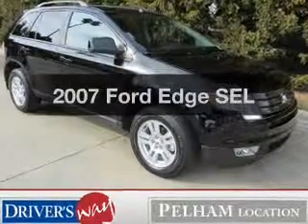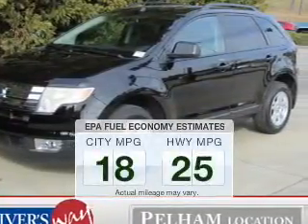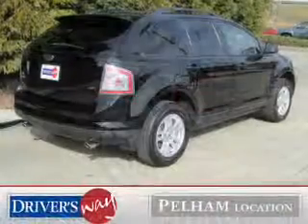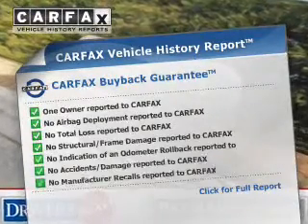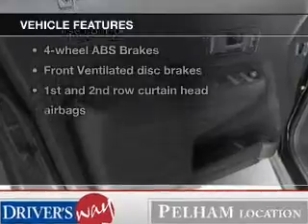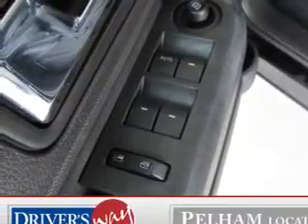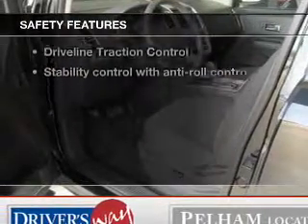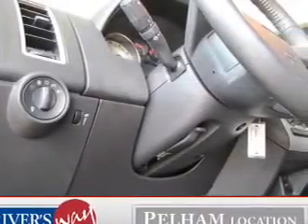2007 Ford Edge - Pelham AL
Year: 2007
Make: Ford
Model: Edge
Trim: SEL
Engine: 3.5 liter 6 cylinder 24 valve
Transmission: 6-Speed Automatic
Color: Black
Mileage: 118206
Address:
100 Drivers Way